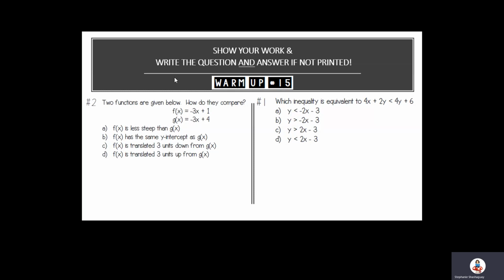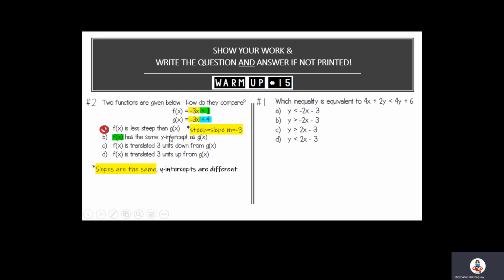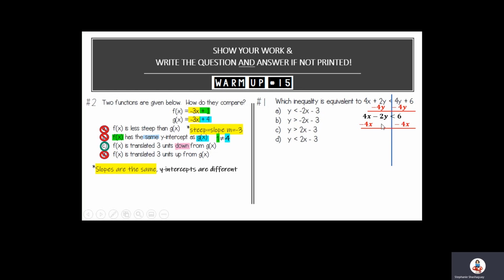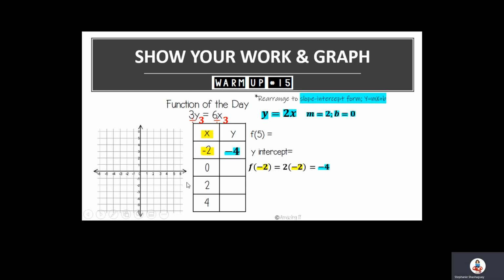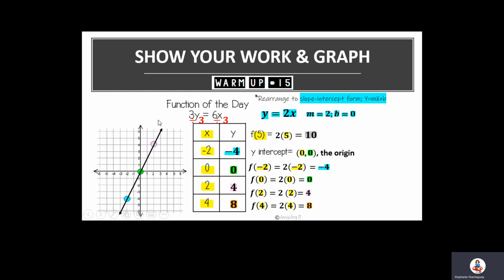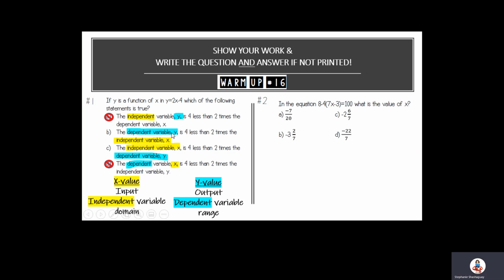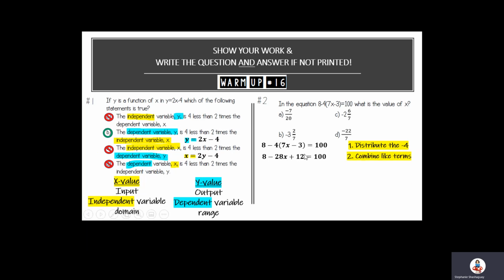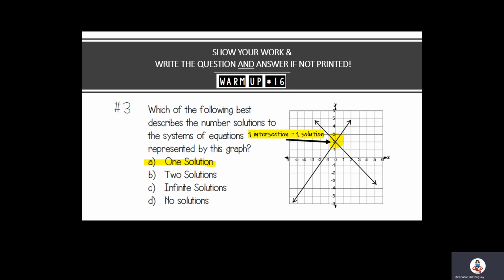BW Warm Up #15 & #16